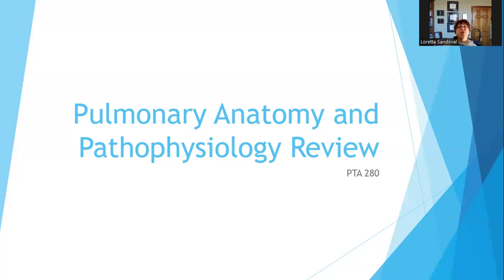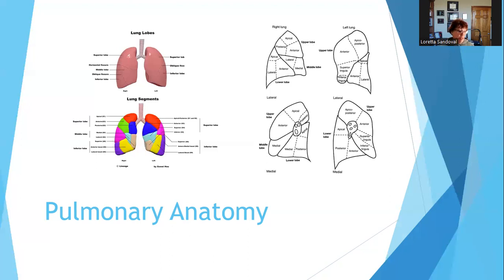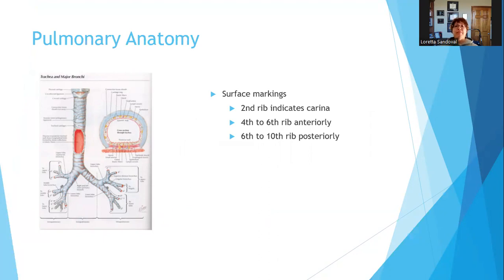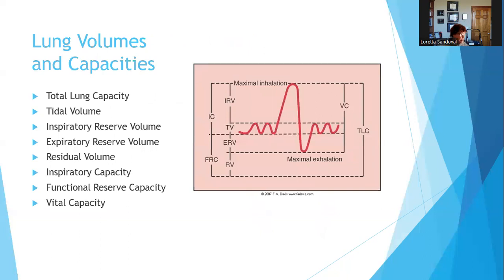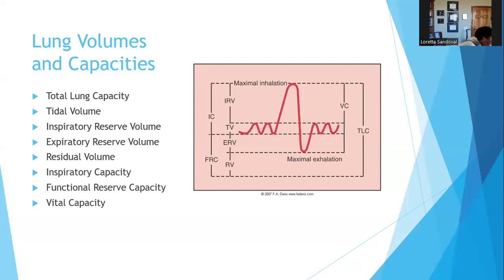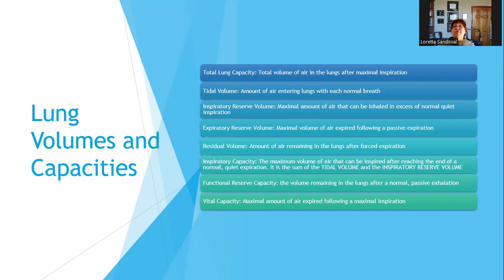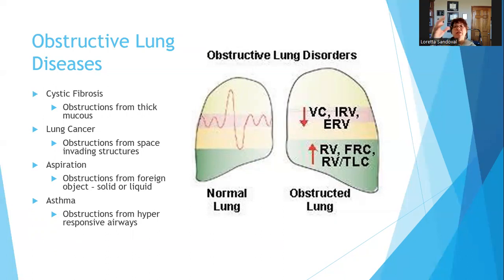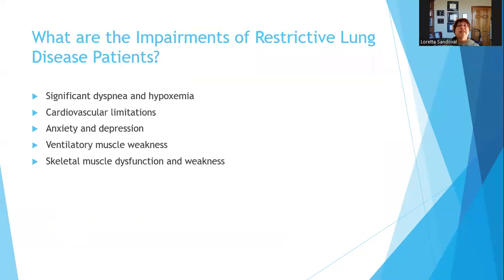Review of Pulmonary Anatomy and Pathophysiology